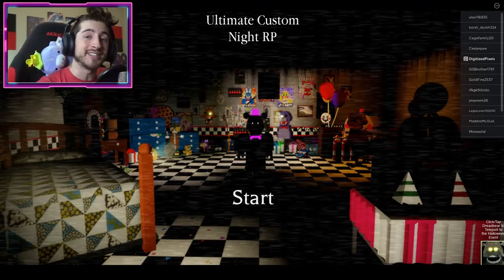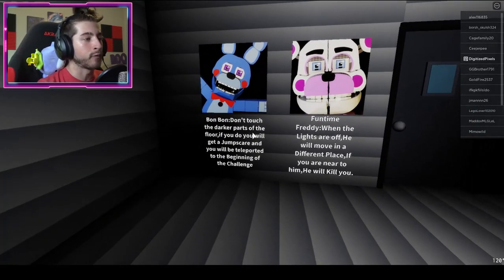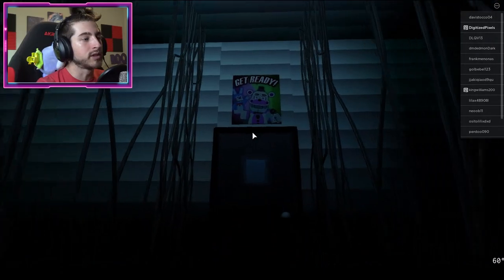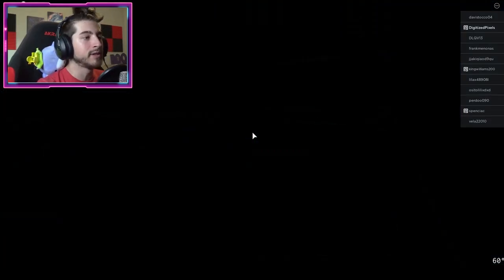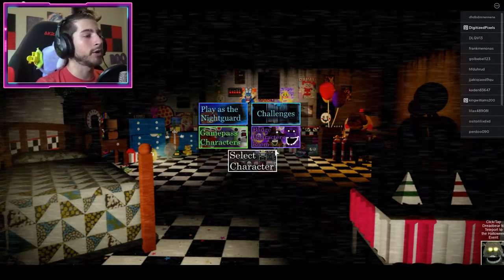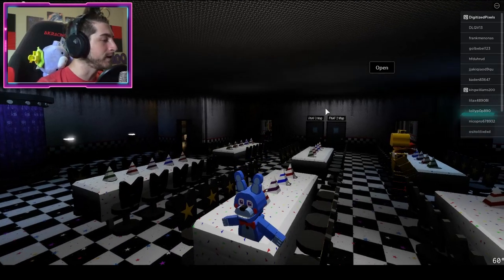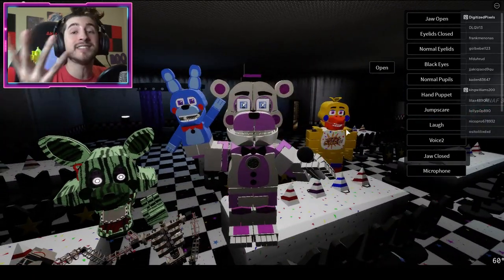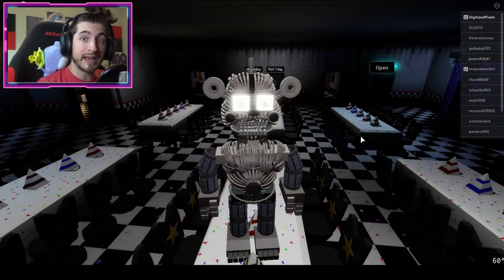How to get "ESCAPE THE BREAKER ROOM" BADGE + MORPHS in ULTIMATE CUSTOM NIGHT ROLEPLAY! - Roblox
In this video, I'll be showing you guys how to get "ESCAPE THE BREAKER ROOM" BADGE + MORPHS in ULTIMATE CUSTOM NIGHT ROLEPLAY!